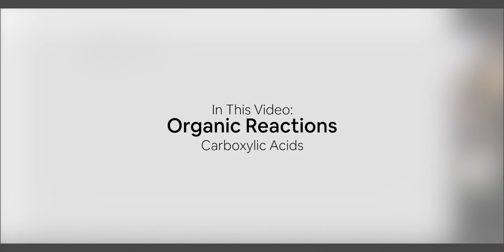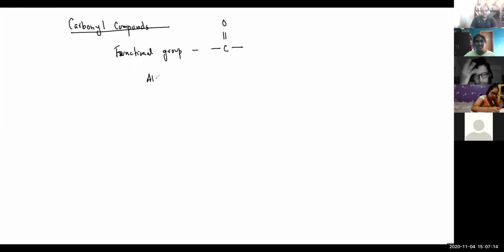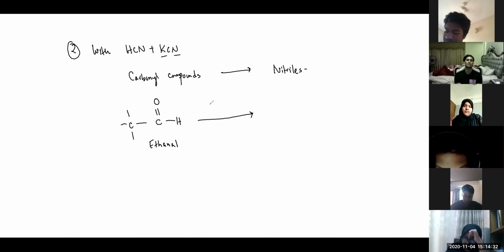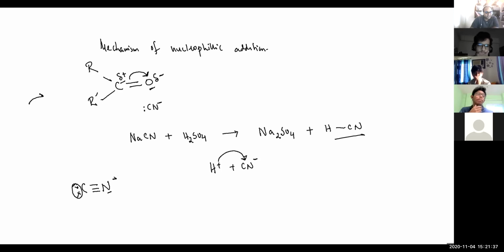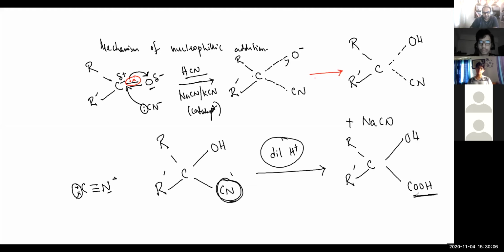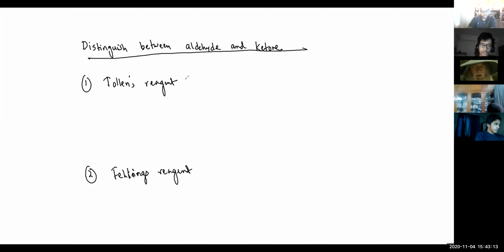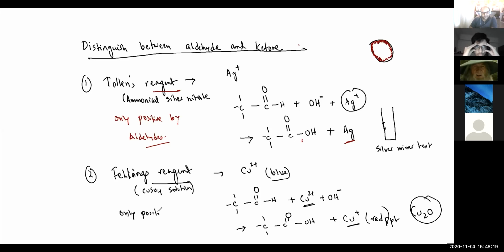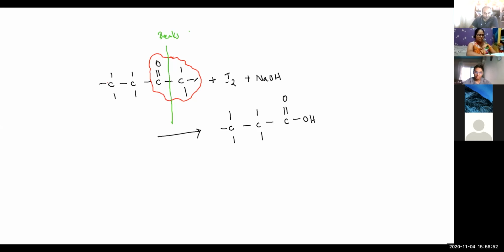G11 Organic 23 | Organic Reactions - Carboxylic Acids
Organic Reactions - Carboxylic Acids